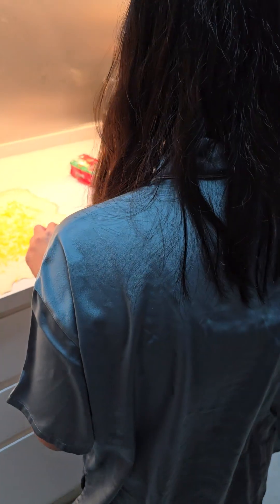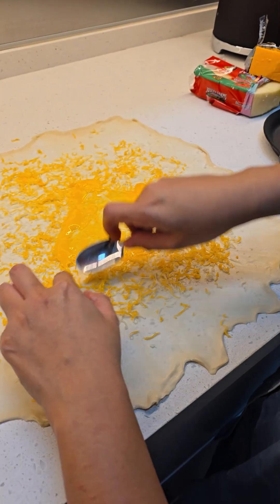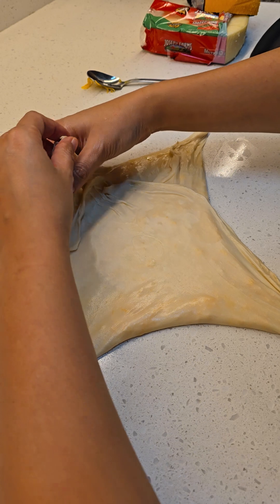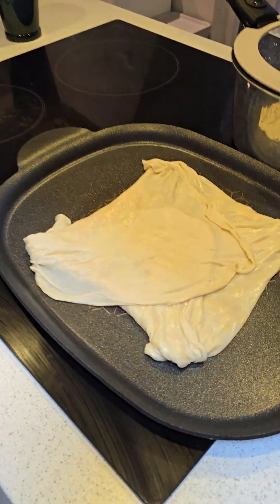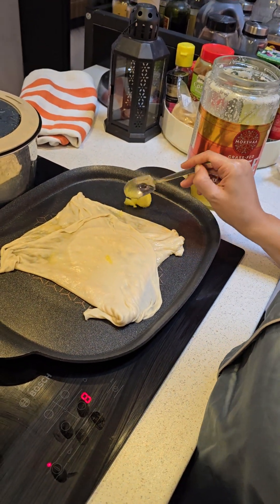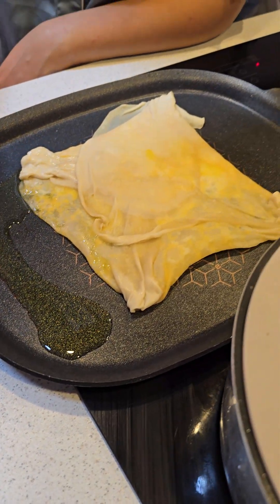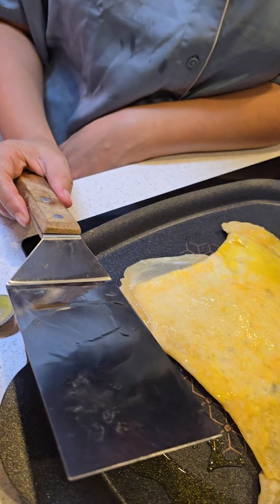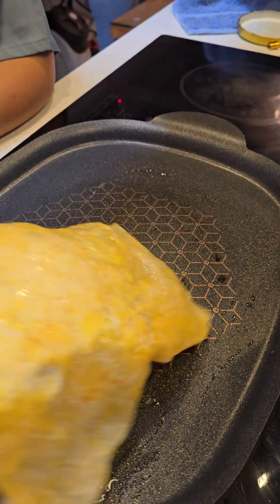Renee's Home Made Cheese Prata